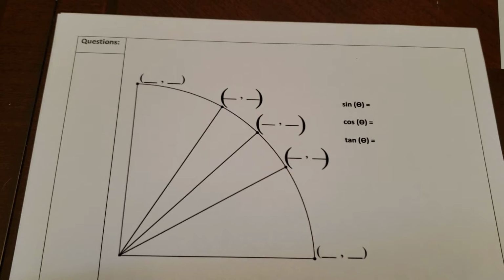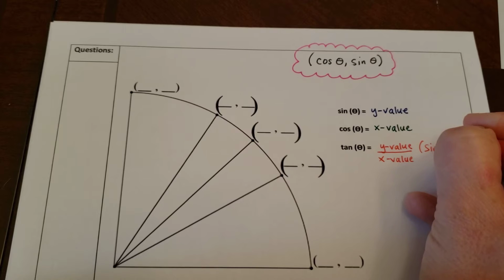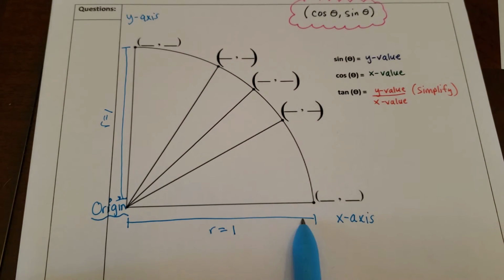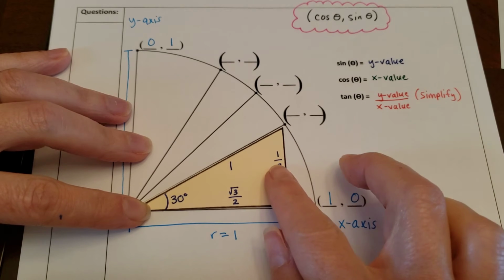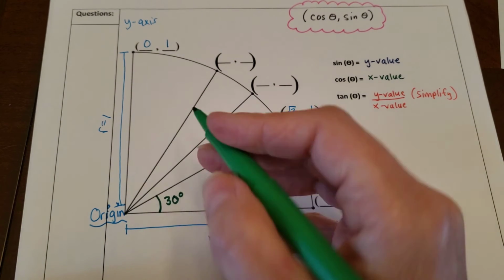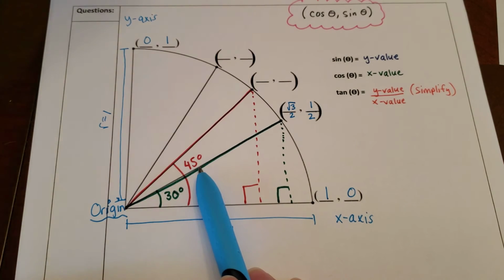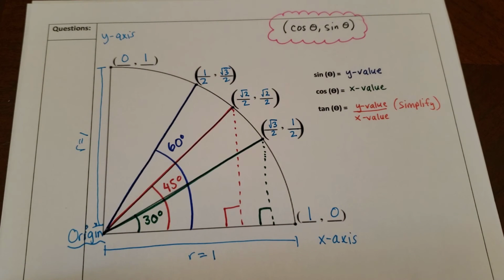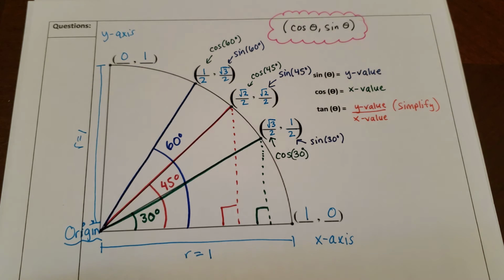Section 7.3 Day 1 - part 2